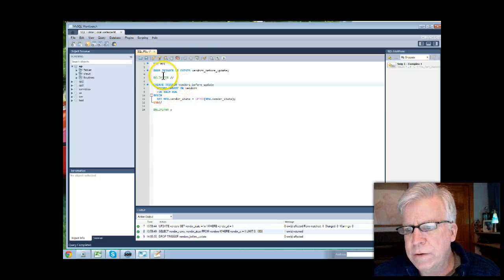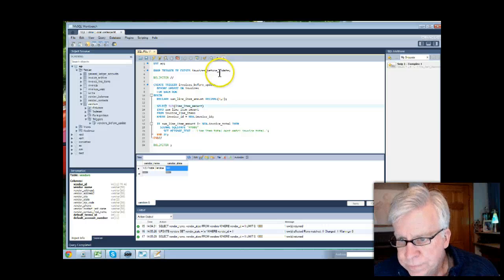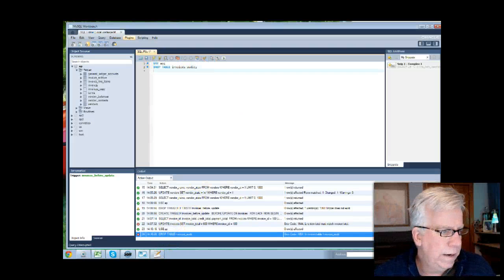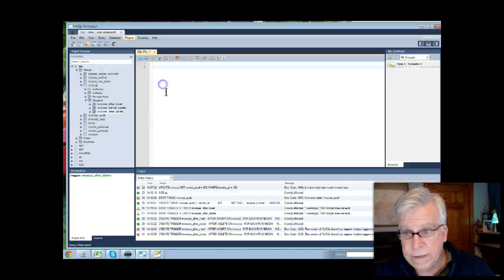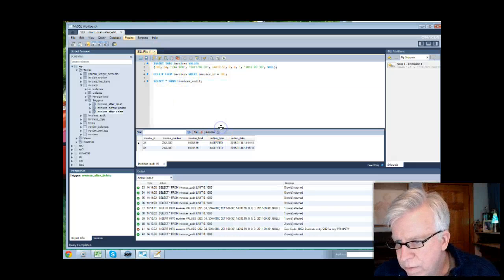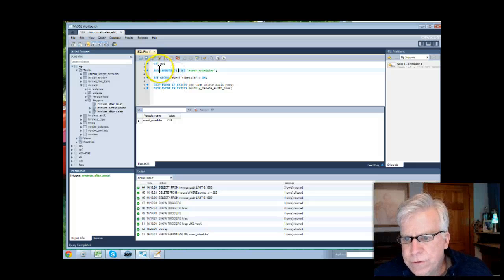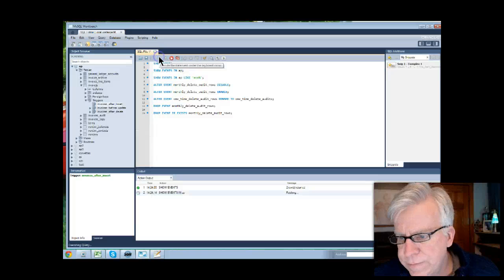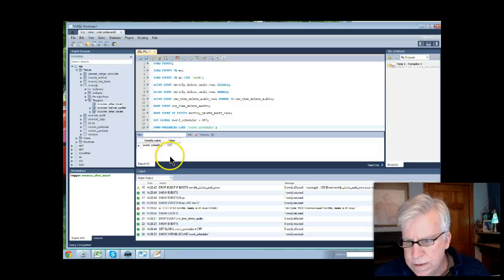CSC230 - MySQL Chp 16 - Triggers & Events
Using Murach's MySQL Textbook, we explore chapter 16 about Triggers & Events